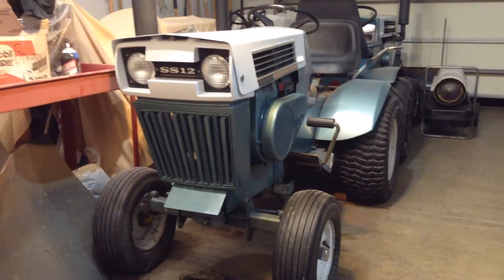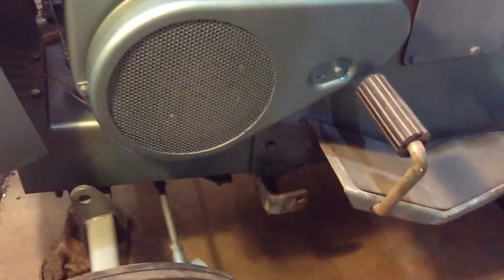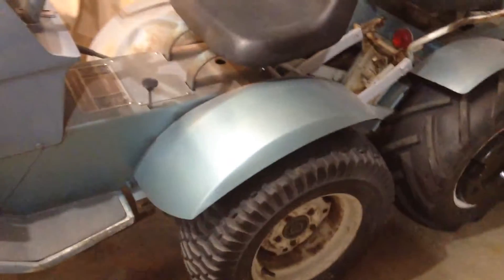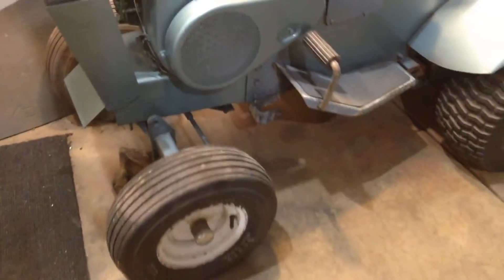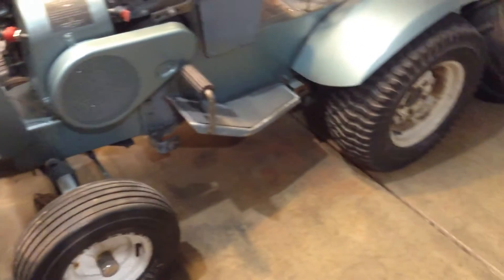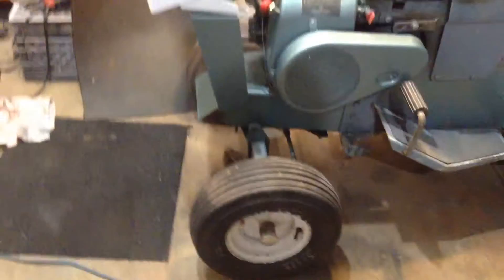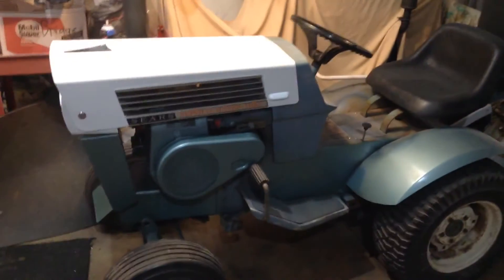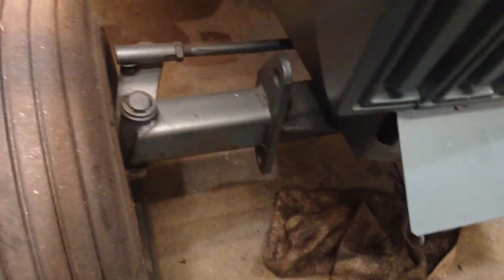1968 SS12 Sears hydro grill is done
Got the hydro's hood and grill finished tonight, it's looking good!